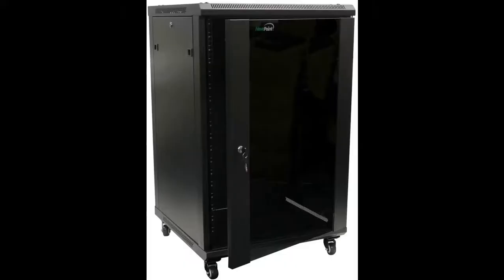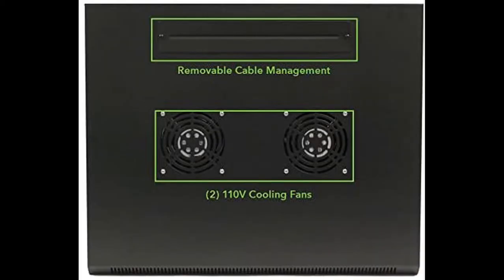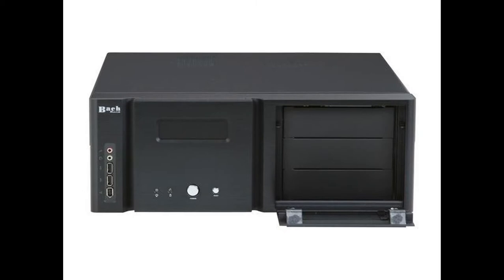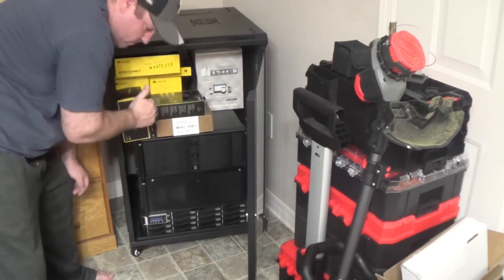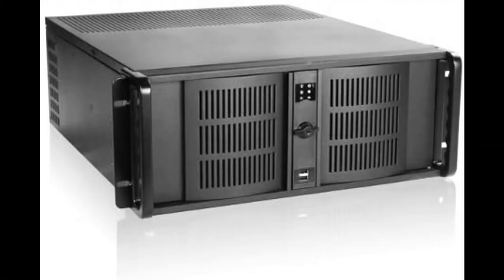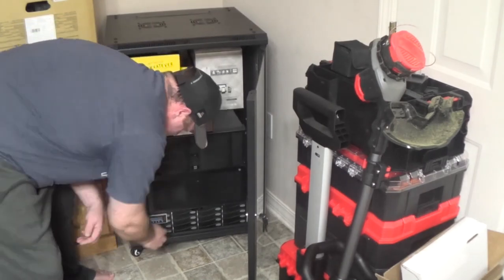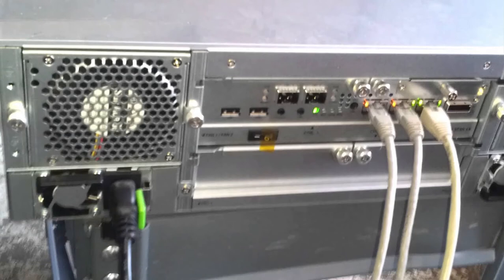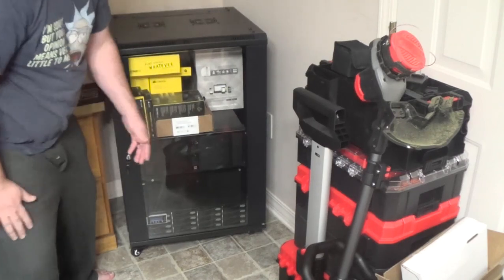My New Plex Media Server Cabinet